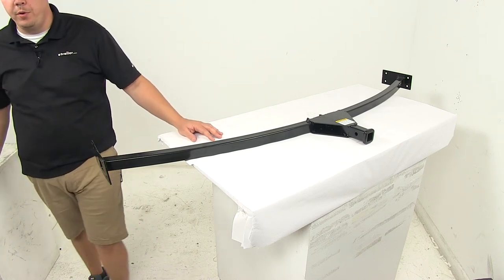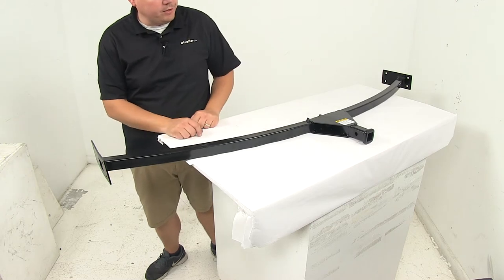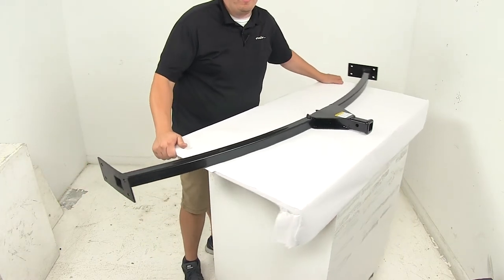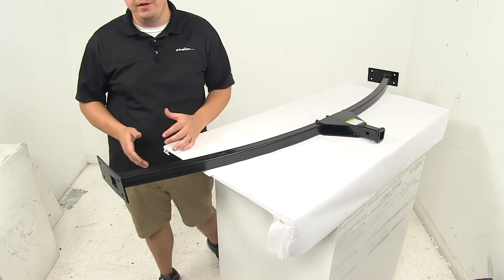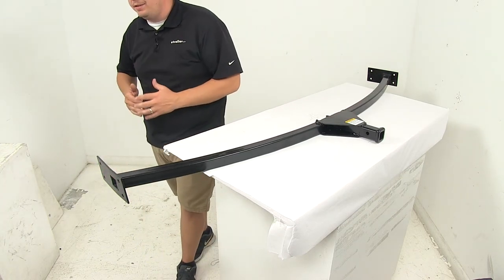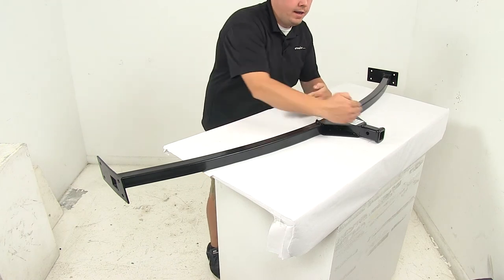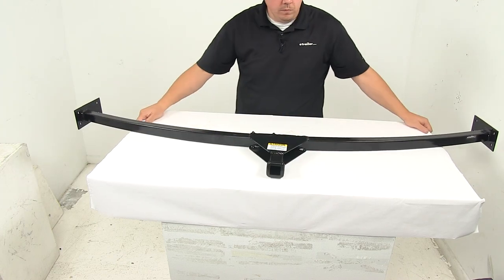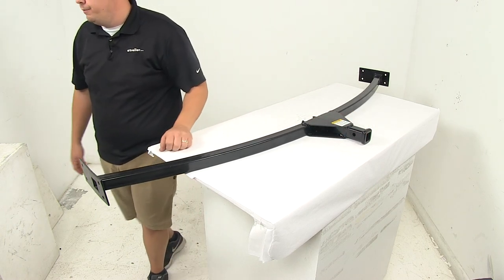etrailer | Lippert Components RV and Camper Hitch - Frame Mount Hitch - LC240220 Review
Click for more info and reviews of this Lippert RV and Camper Hitch:

Speaker 1:          Today, we're taking a look at the Lippert Component's inch and a quarter trailer hitch, for trailer frames. Now this unit allows you to add a hitch onto your trailer frame. It proves an inch and a quarter by inch and a quarter opening. This is great for hauling bike racks, and cargo carriers, basically non-towing loads. There's no safety chain connection points on here, or anything like that.It does have a hitch pin hole, right here to secure the shank on whatever it is that your accessory is. To secure it you will need a hitch pin and clip, or a hitch lock.

Those items are sold separately, and available on etrailer.com. Pin hole diameter is a half inch. It's a bolt on installation, so we have a mounting plate here, and then we also have a mounting plate on the other side. This is a four hole mount plate. Mounting plate measures eight inches by 3-1/2 inches.

Mount hole pattern, up and down, separation on center is two inches. Side to side separation on center, is six inches.And then each mount hole has a diameter of 7/16 of an inch. Again, bolt on installation. Hardware not included. The actual unit is made from a durable steel construction.

Does feature a black powder coated finish to help it resist rust and corrosion. Fits trailer frames with 68-3/8 inches between the I-beam. So from mount to mount plate, is at 68-3/8 inches. Weight capacity is 250 pounds.Again, the mount plates measure eight by 3-1/2 inches. I took a measurement.

So what I did, is a created a straight line from where the tube feeds into the plate. On both sides, I created a straight line across, and I measured from that straight line, out to the tube right here, the face of it. And I got a measurement of about 15-1/2 inches. So that gives you an idea of the severity, or the degree of this angle right here.But overall, nice design, steel construction. Durable unit. It's welded on there with the brackets on the plate. That's really all there is to it. Again, this is designed to fit trailer frames with 68-3/8 inches between the I-beams. And it provides an inch and a quarter by inch and a quarter receiver opening.That's going to do it for today's look at the Lippert Component's inch and a quarter trailer hitch, for trailer frames.